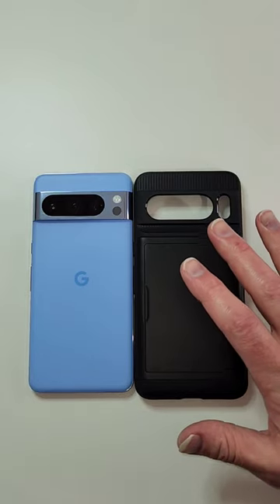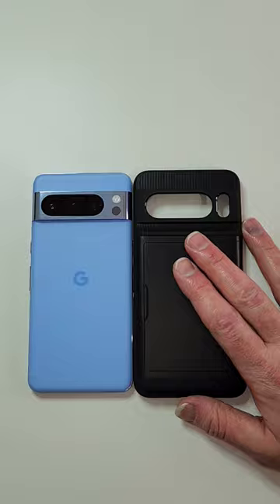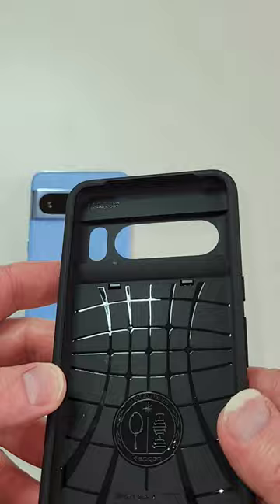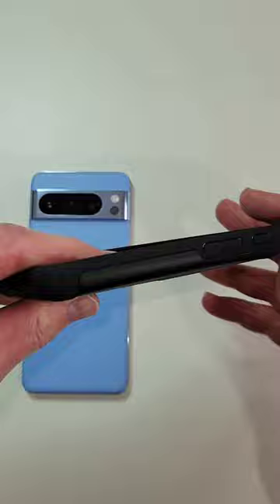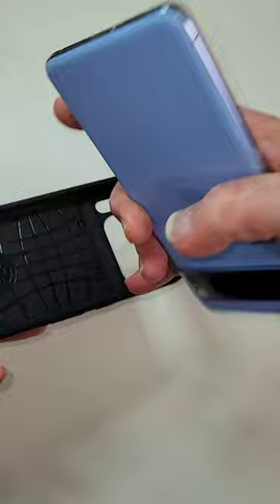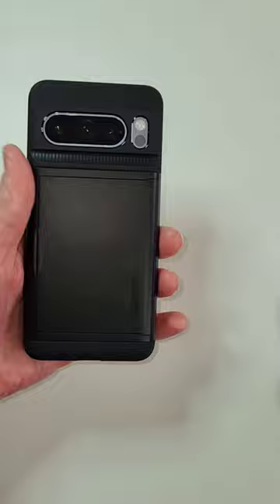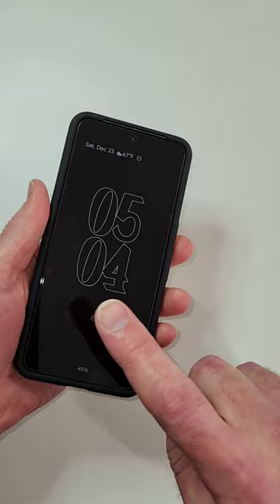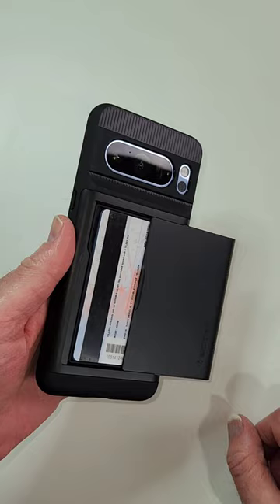Spigen Slim Armor CS Case Review Pixel 8 Pro Best Thin Fit Wallet Case with Tough Drop Protection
VIDEO DESCRIPTION ⬇️

Daily Tech News Ep 11 OnePlus 12R Release Specs | Samsung & Google Merge Quick Share | Beeper Apple

CMF Watch Pro | CMF by Nothing
Entry link is at the bottom of our website.